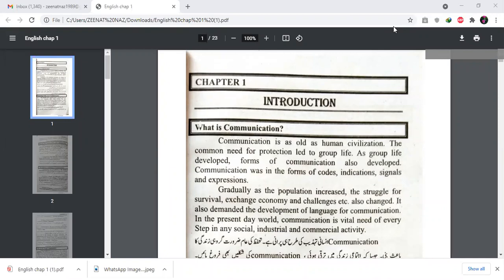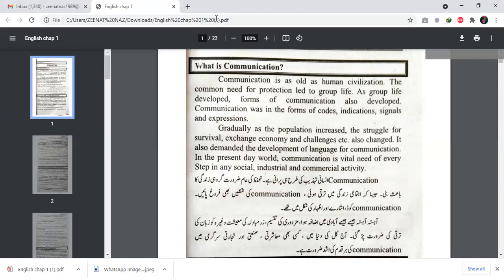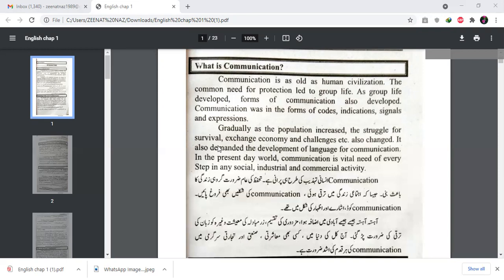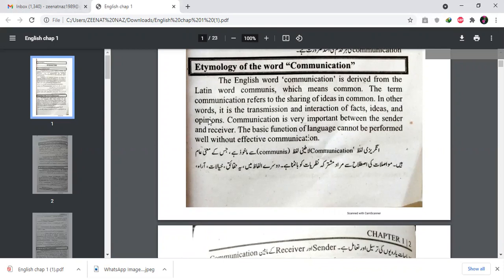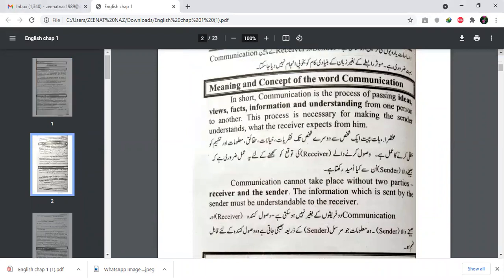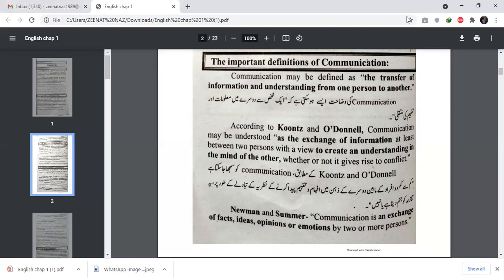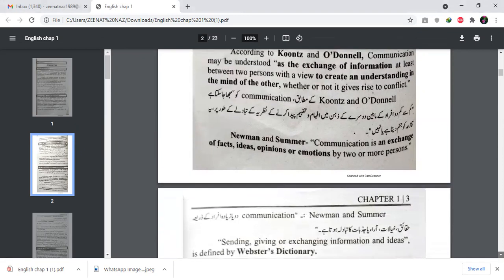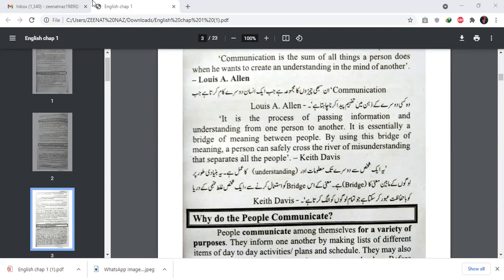introductory Lecture of Business Communication